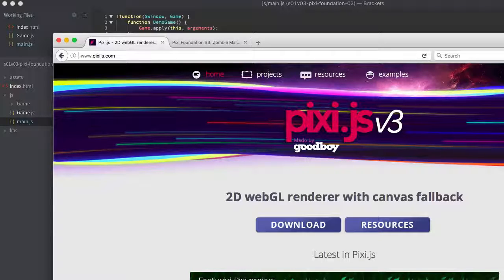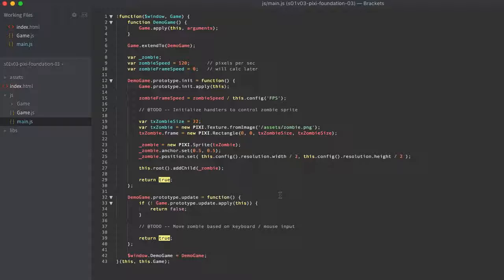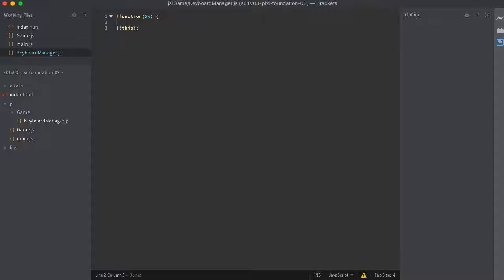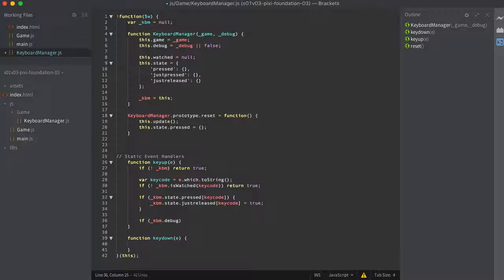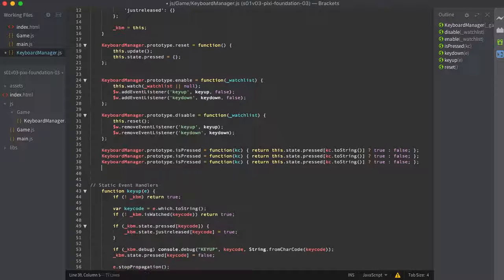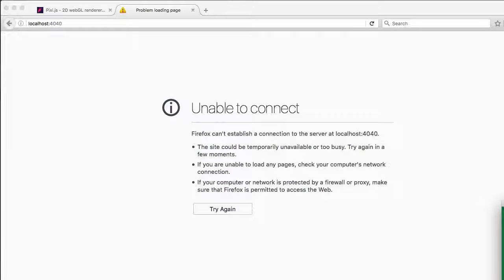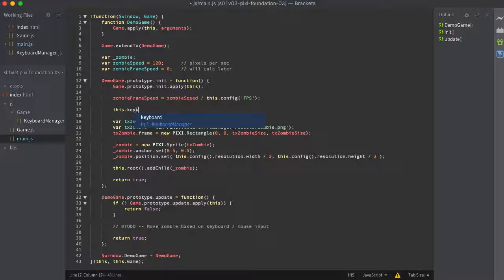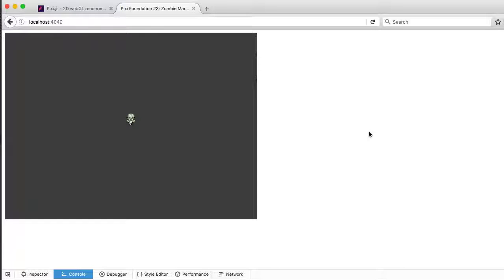[EvilTreeHouse] JavaScript Game Engine Intro and Keyboard Manager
Let's look at actually fleshing out the foundation of our own game engine from our previous prototype code while adding a functional keyboard manager.

Since our code base is getting sizable, I will set up a repo on my Github soon for those of you who are interested.

NOTE: My webcam feed is absent in this video due to it twitching out and making me look like something from a Japanese horror movie!